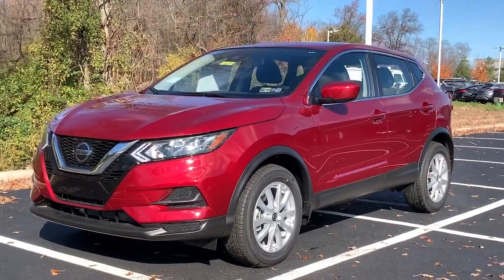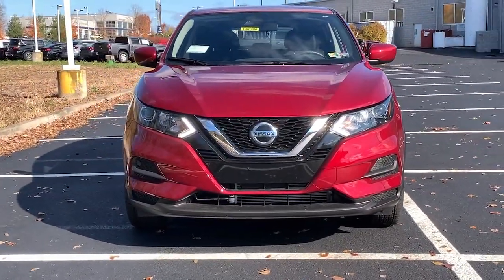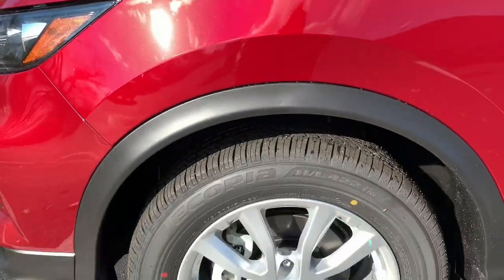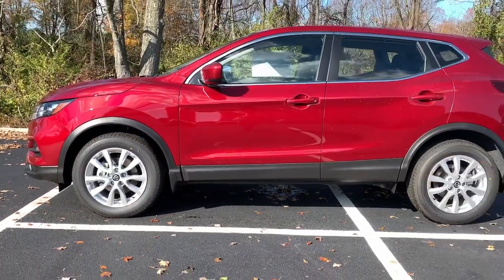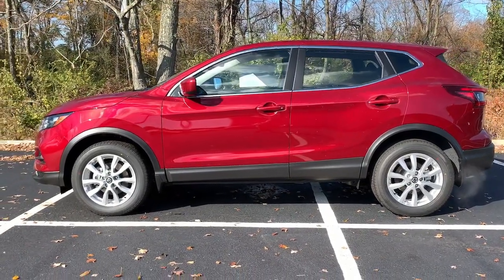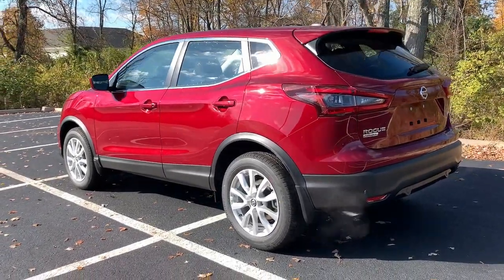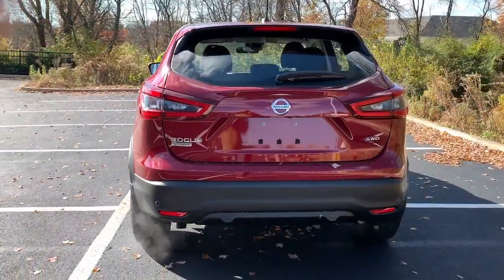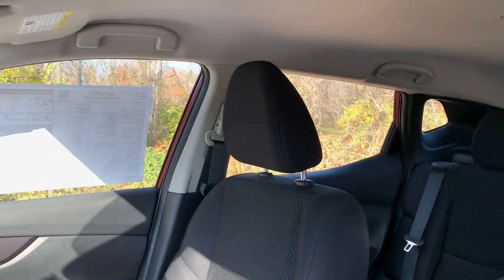2021 Nissan Rogue Sport Pottstown, Royersford, Phoenixville, Collegeville, Reading, PA LN0700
Scarlet Ember Tintcoat New 2021 Nissan Rogue Sport available in Pottstown, Pennsylvania at Nissan 422 of Limerick. Servicing the  Royersford, Phoenixville, Collegeville, Reading, PA area.
2021 Nissan Rogue Sport S - Stock#: LN0700 - VIN#: JN1BJ1AW1MW443438